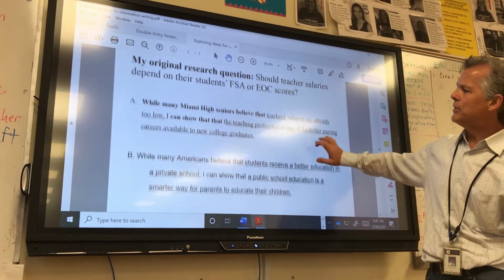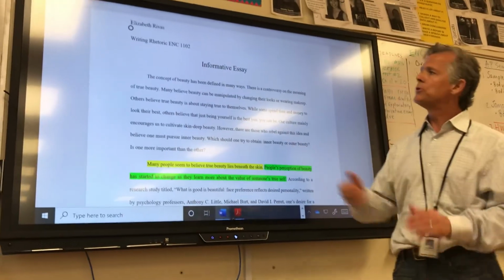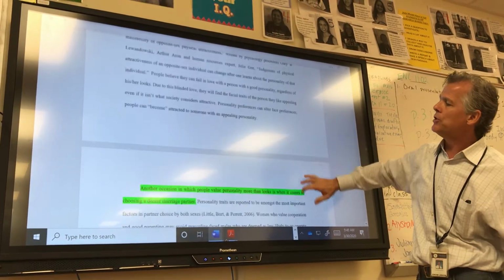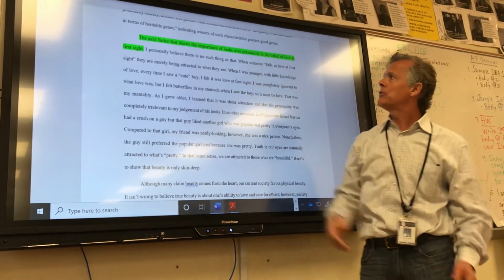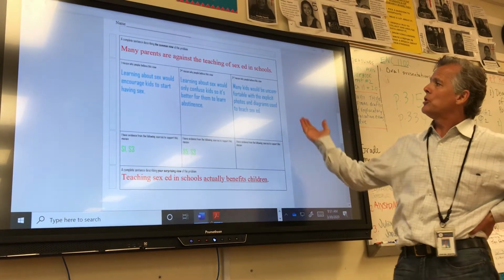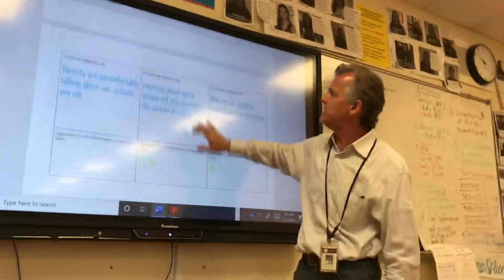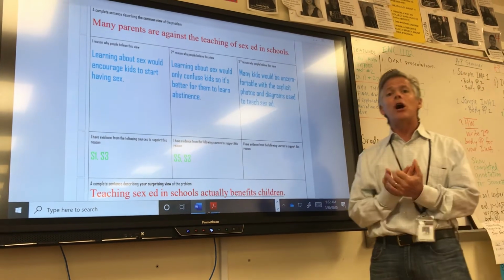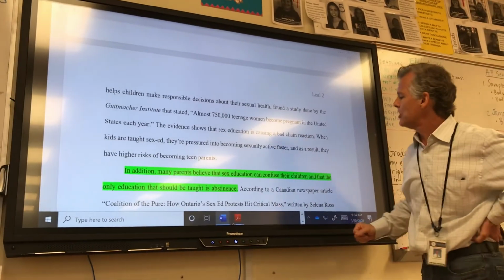Next steps in the informational essay with surprising reversal